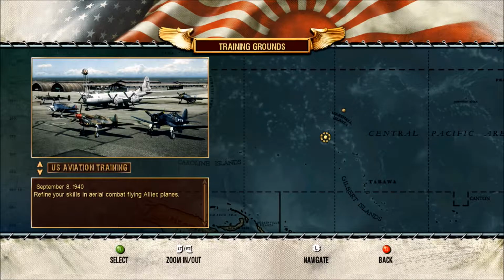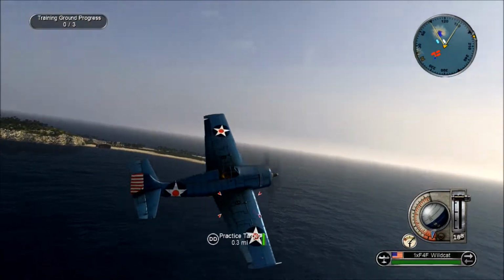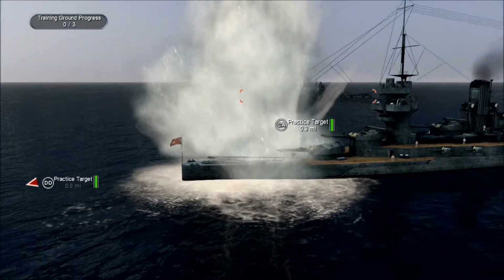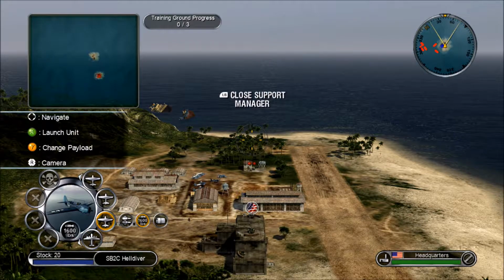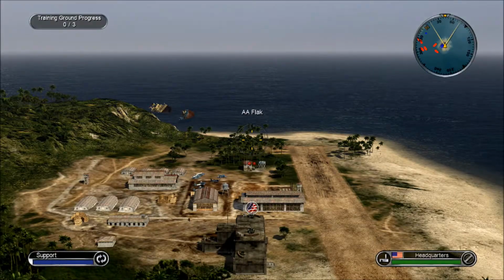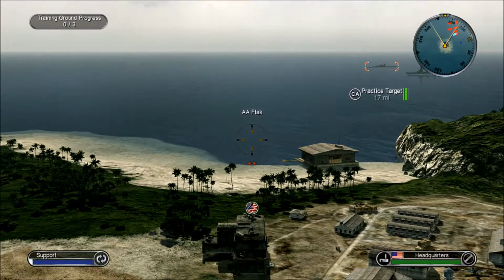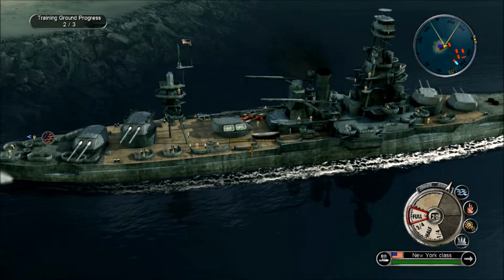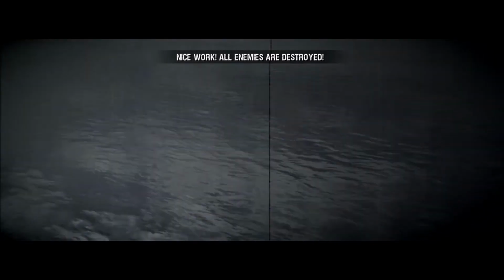Battlestations: Pacific - USN Training Grounds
A simple video showing off most of the playable U.S. units in the Battlestations: Pacific training grounds.

Battlestations: Pacific is the sequel to Battlestations: Midway and improves on nearly every aspect of the previous game. The U.I. is cleaner and more user friendly, the map is more detailed and the story no longer attempts to focus on any specific characters, a decision of the previous game that some may argue brought down the story a bit. Also featuring a Japanese campaign, Battlestations: Pacific provides somewhat of an alternate history showing what might have happened if the real Japanese campaign had gone more in their favor. With a training area for each nation, expanded multiplayer, and mid-campaign rewards that can assist the player later in that same campaign, the innovations to Battlestations: Pacific over its predecessor never seem to come to an end.